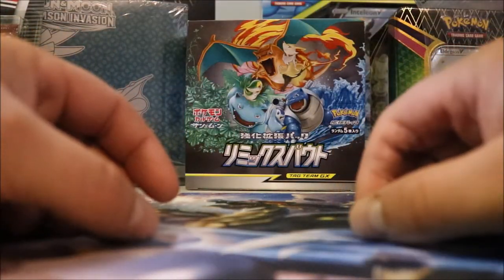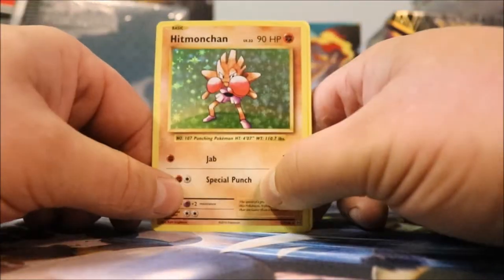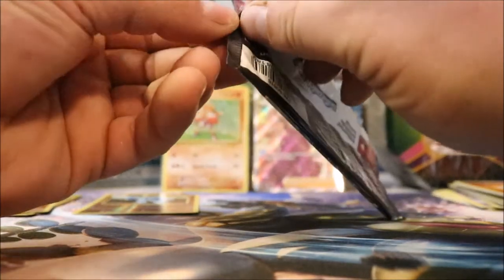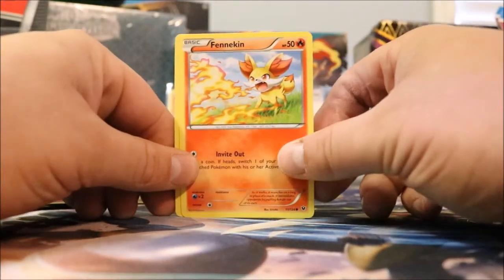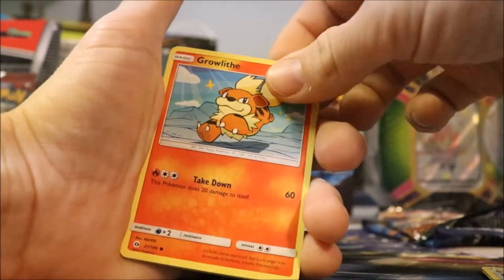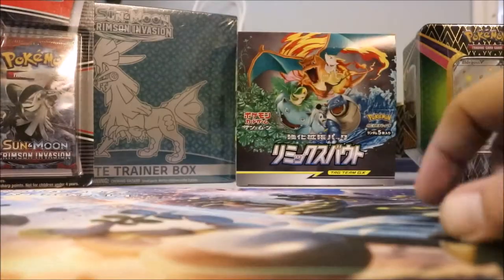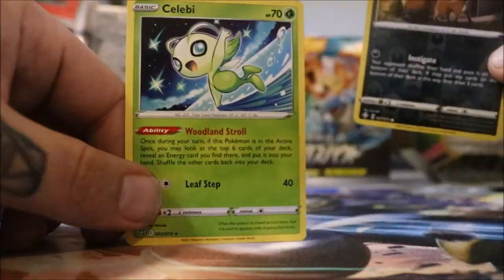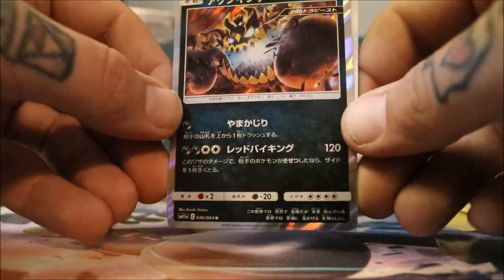Dankness_Ablaze First Video Pack Opening!!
The Masterball Boys Record our first pack opening video and pull some Dankness! Thanks